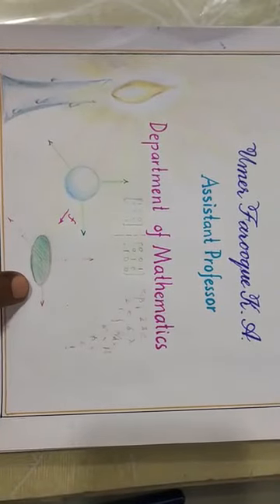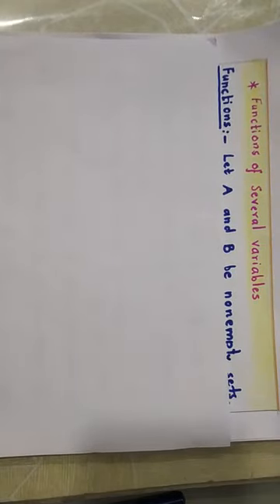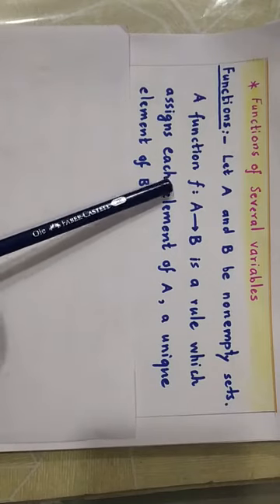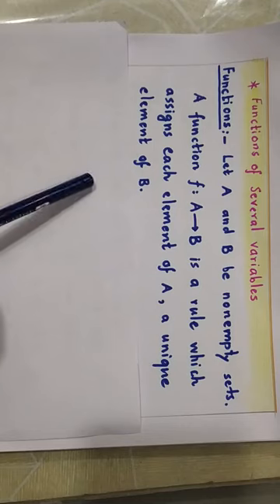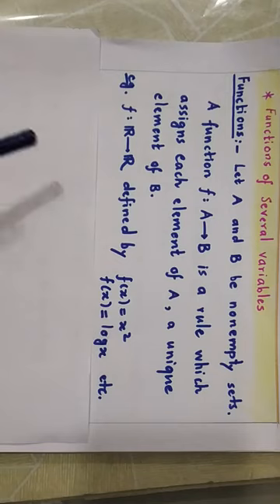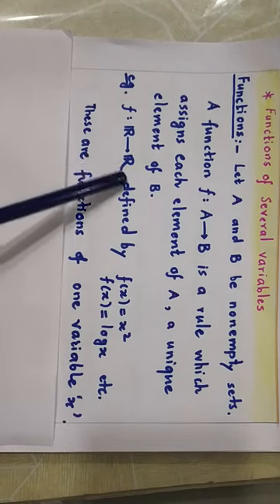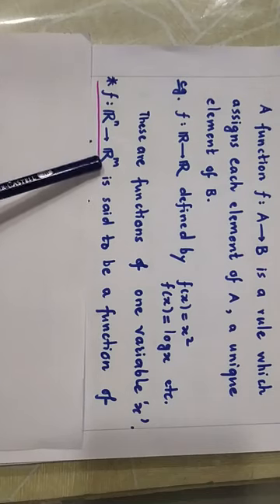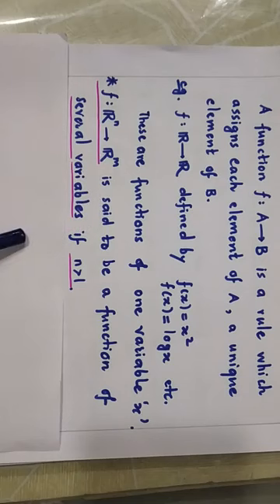Lecture 1-Functions of several variables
S. Y. B. Sc. (Mumbai University syllabus)